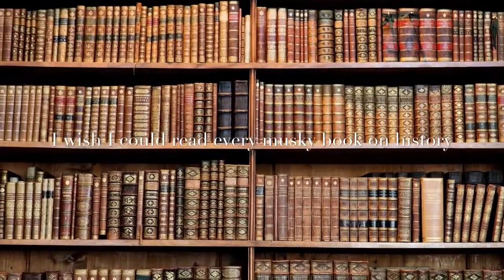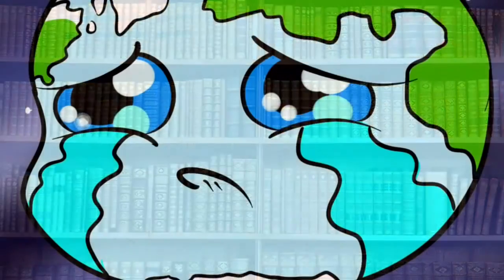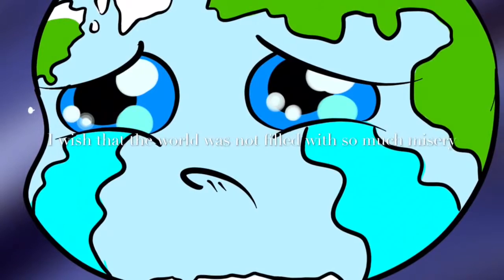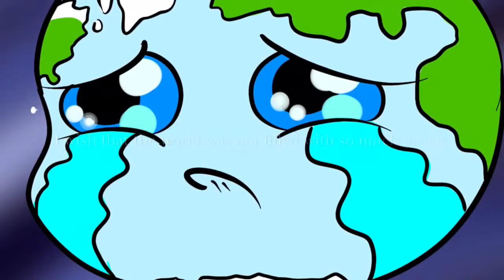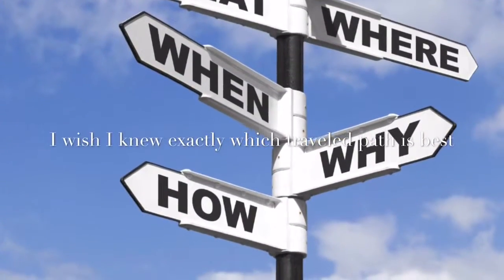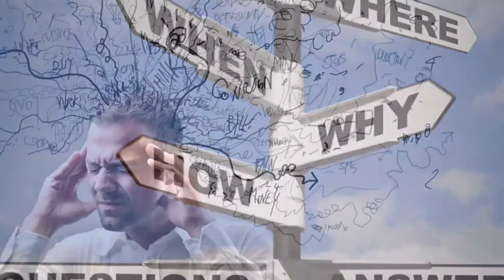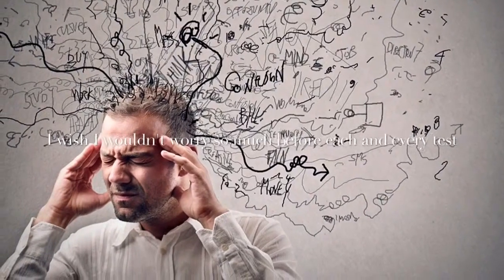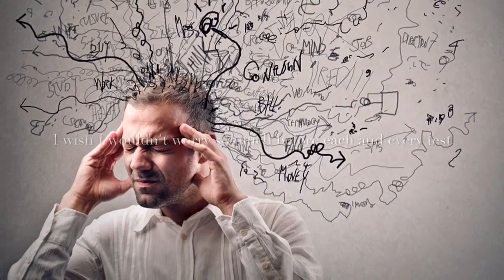I wish by Zoe